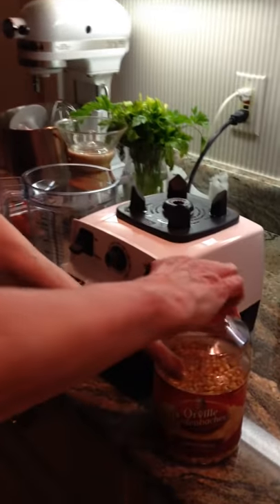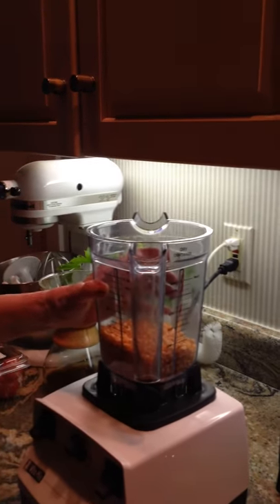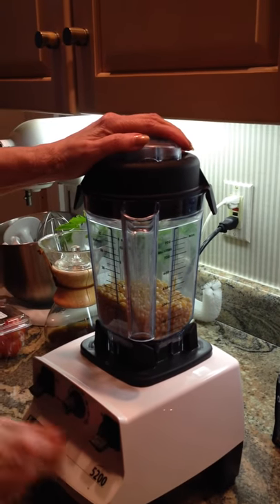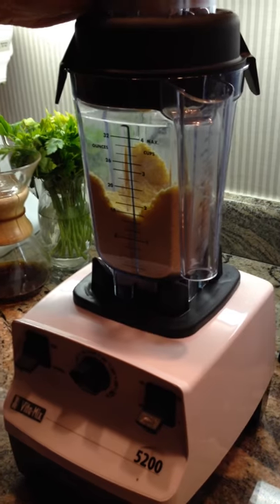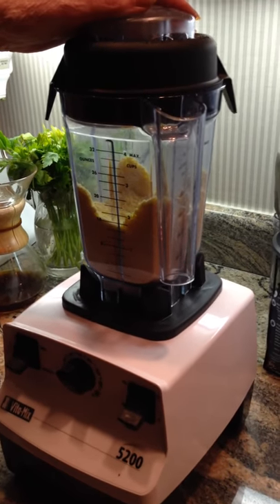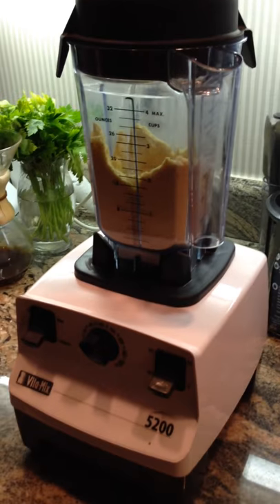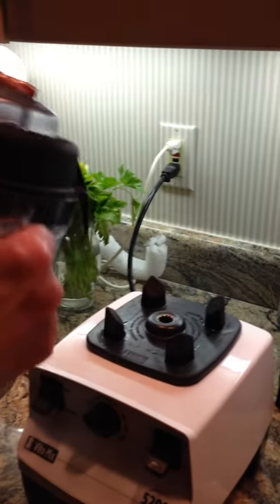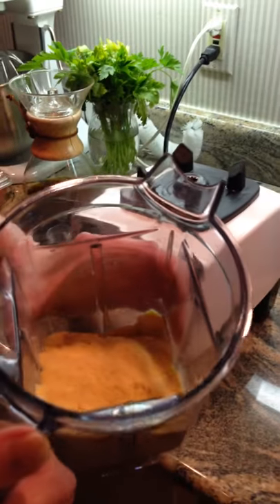Vitamix Cornmeal from Popcorn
This cornmeal is ground in the Vitamix Dry Container using plain popcorn. Start on Variable, turn it all the way up and switch to High. The Vitamix fan only work when the machine is set on High. Fast and Easy. I make Cornmeal, Powdered Sugar and Castor Sugar in the Vitamix.